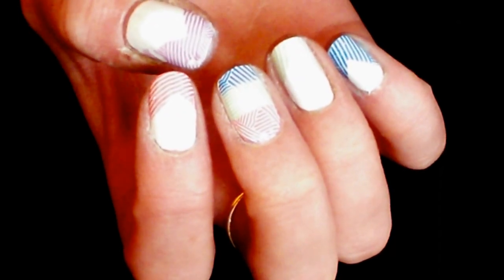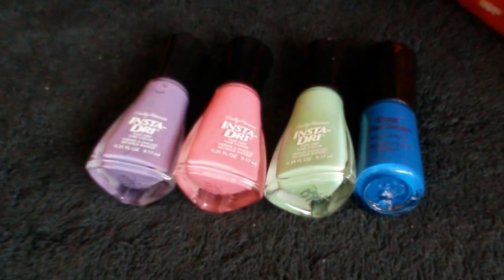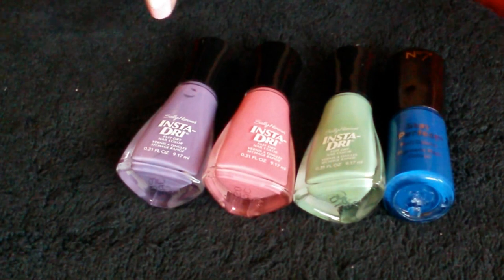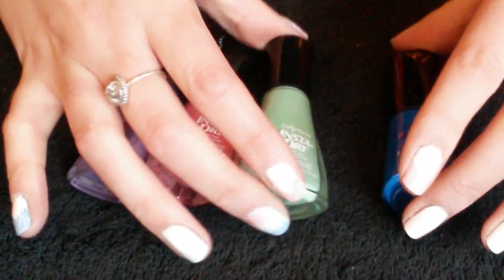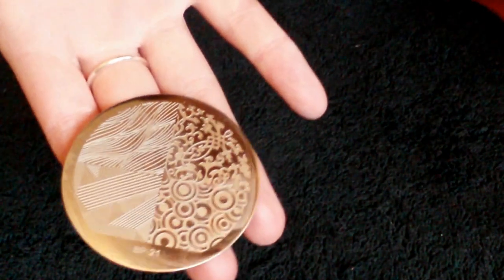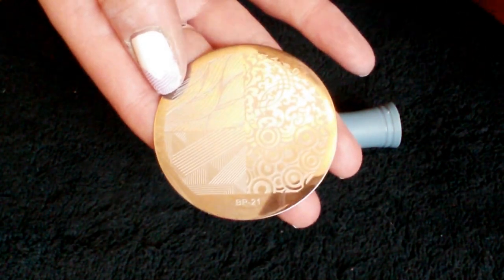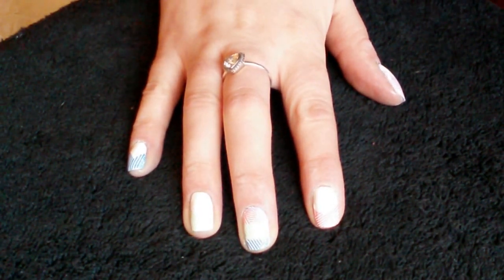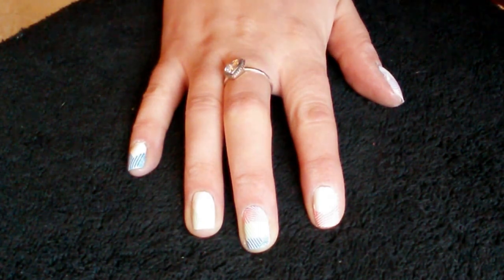Easy nail art multi colored stamping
Items used:-
make up gallery top&base coat
Moyou London nail polish in white knight
sally hansen insta dry polish in:-
 in a splash (green)
 grape race (purple)
 fuchsia flare (pink)
No7 stay perfect polish in poolside blue
born pretty store stamping plate BP-21 (link down below)
stamper and scraper.